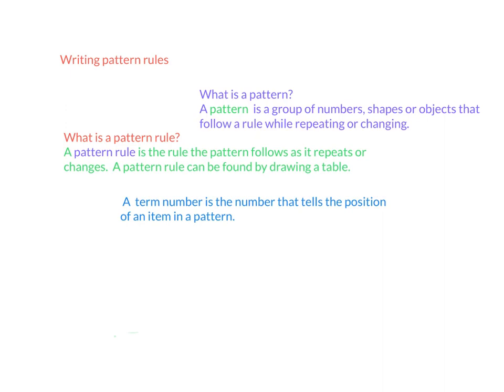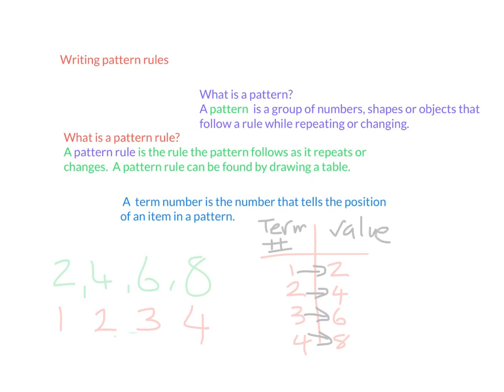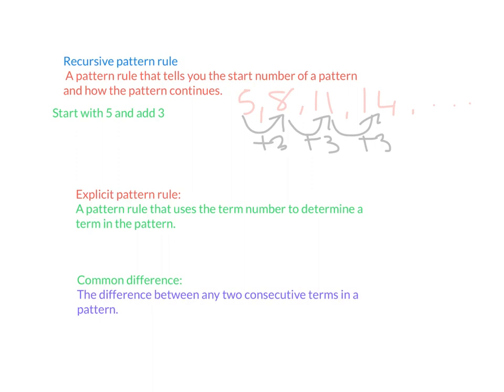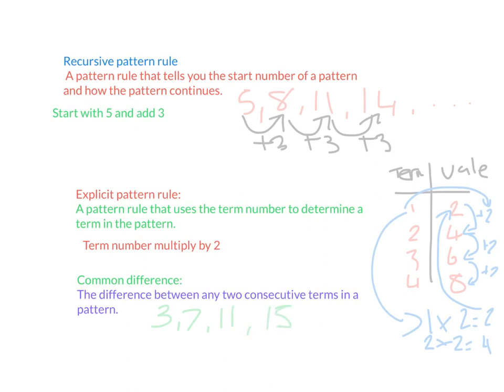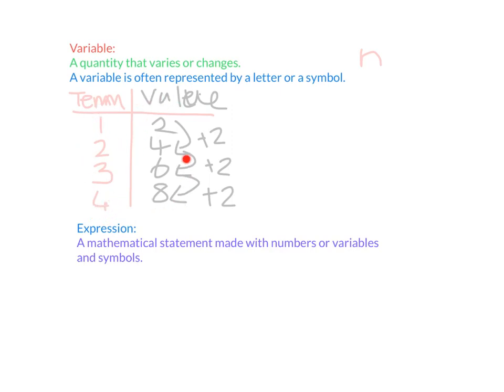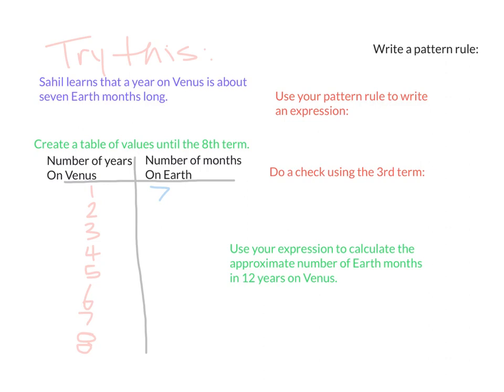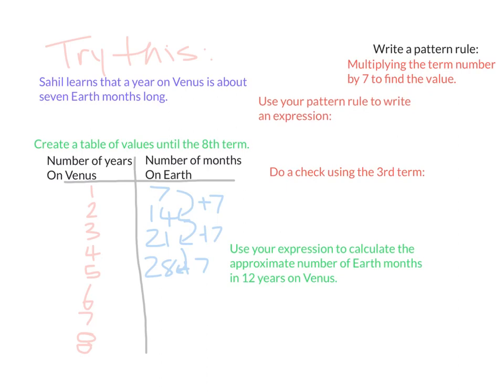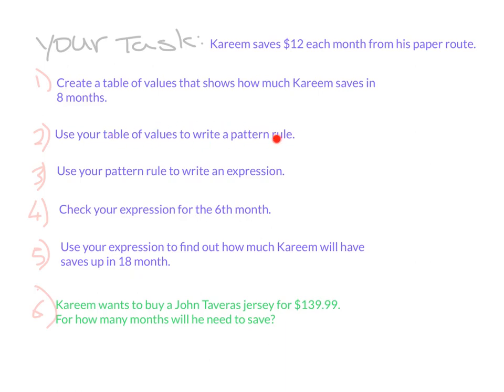Patterning and algebra